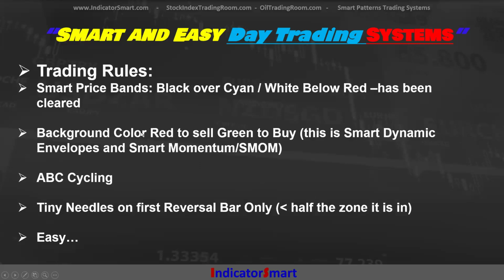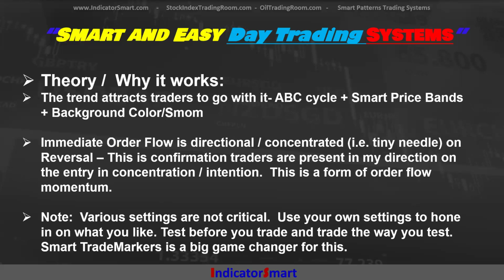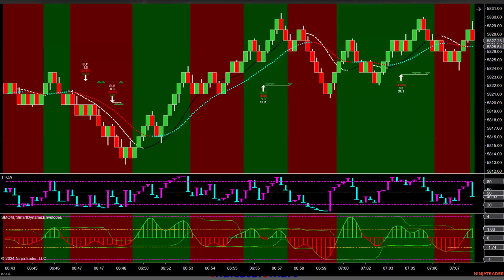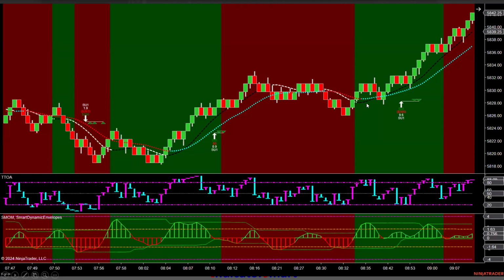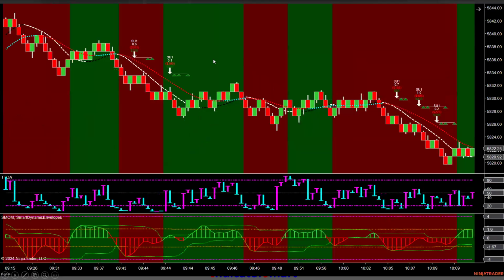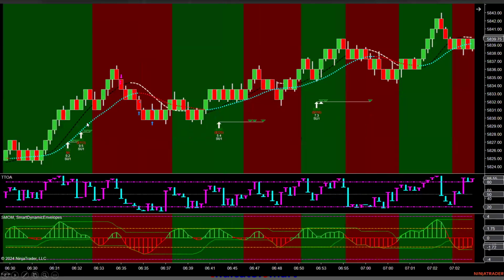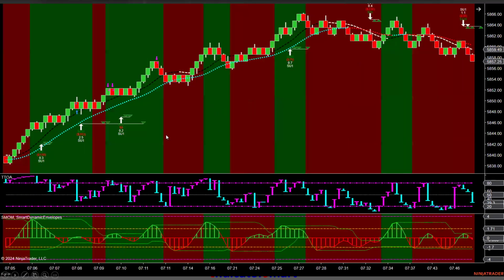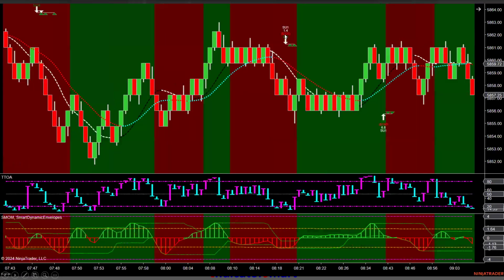SIMPLE Day Trading Systems & Strategies: Trading Tips | IndicatorSmart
Rob shows you TRADING TIPS for SIMPLE Day Trading Systems and Strategies. benefit from his decades of trading systems building. Use the Four Quadrants method of building trading systems. Traders who do are on the path of master traders!